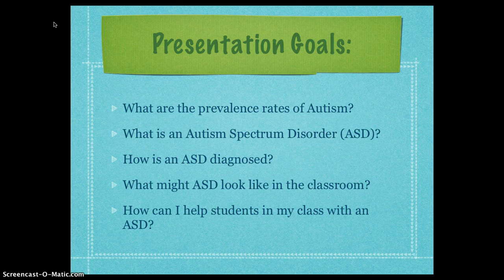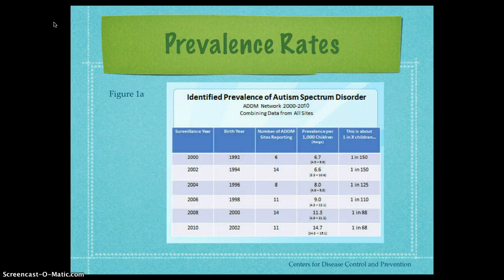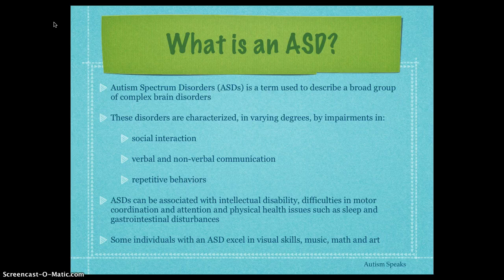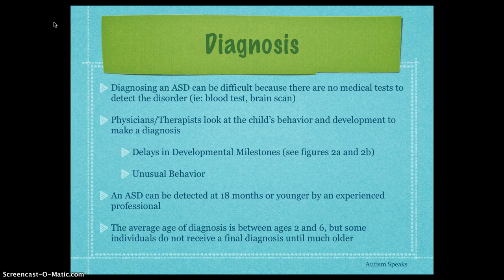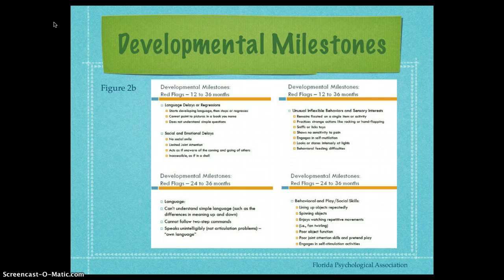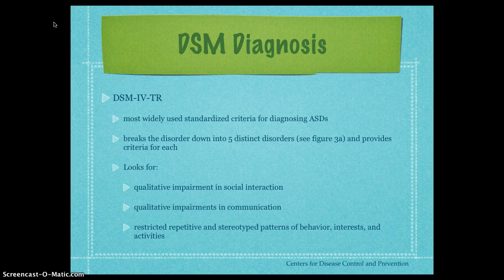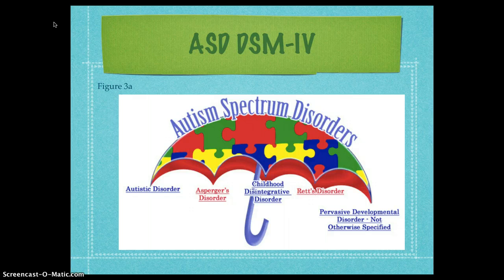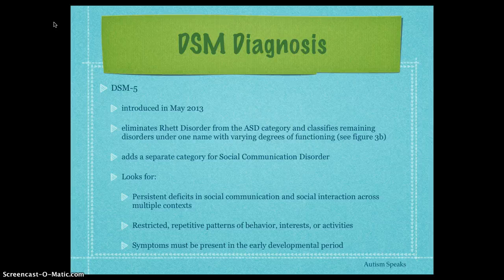Autism Presentation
Understanding and Responding to the Needs of Students with an Autism Spectrum Disorder